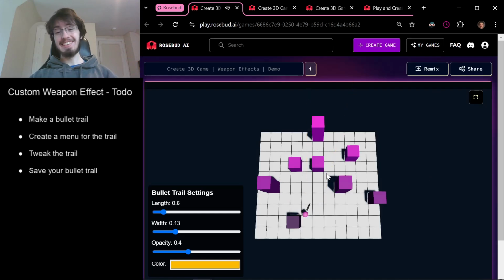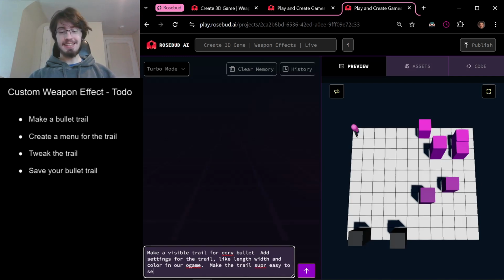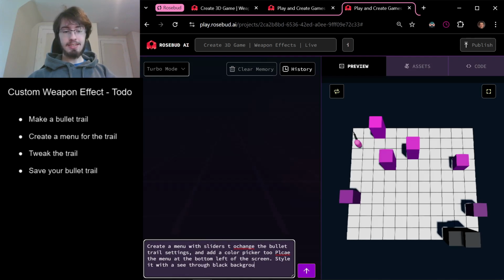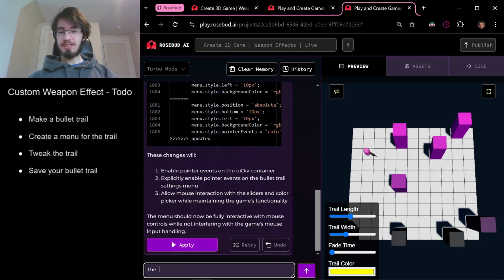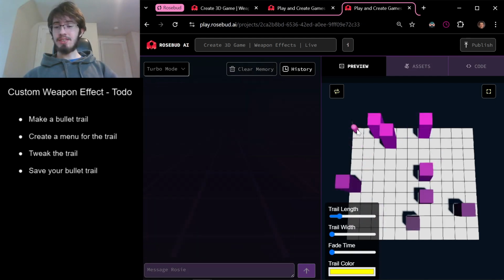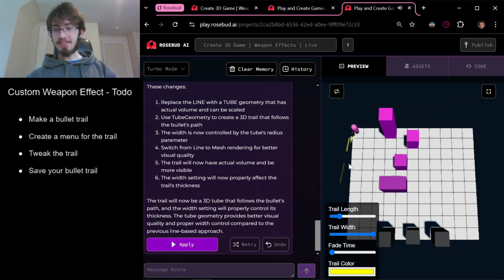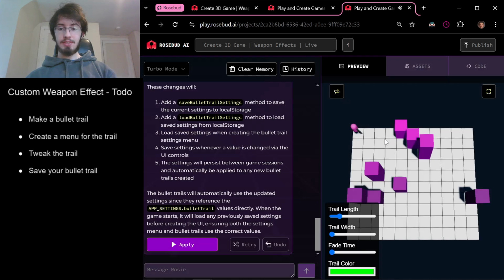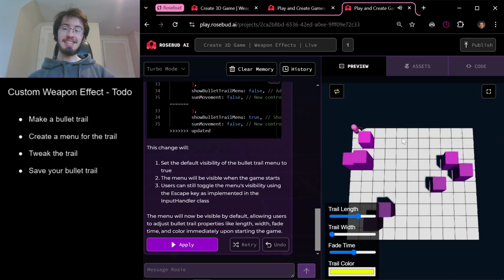Create a Custom Weapon Effect with AI | Rosebud Tutorial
Sections
0:00 Start the project
0:49 Make a bullet trail
2:04 Create a menu for the trail
6:30 Tweak the trail
8:03 Save your bullet trail
9:11 Wrapping Up